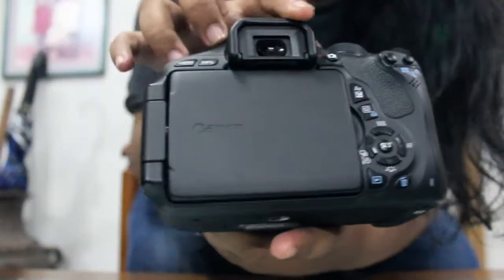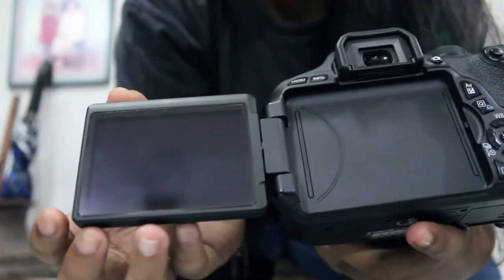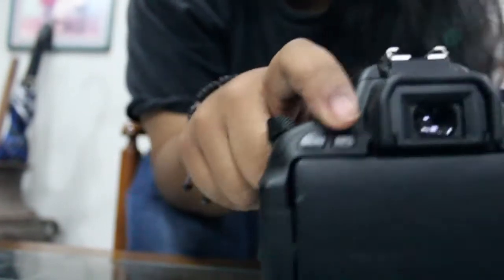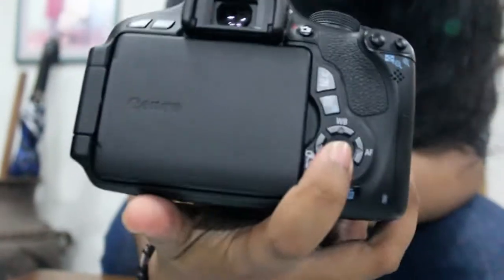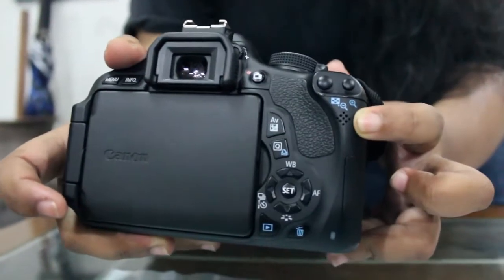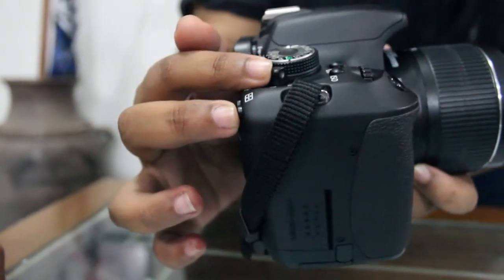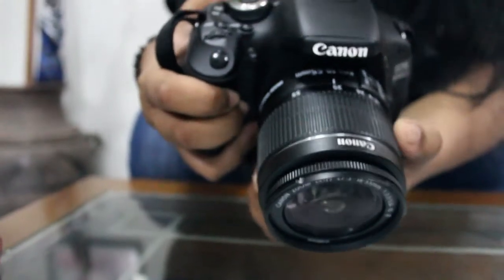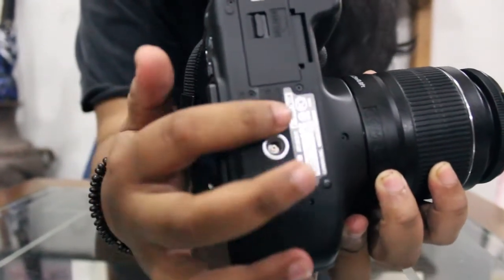CAMERA_Canon ~ Parts of Camera - Tutorial Using Camera *Informative_Speaking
I welcome you all to my channel "ANAK PETUALANG SEJATI"
Salam Petualang !!!

Channel ini hanyalah untuk tempat hiburan dan bernostalgia untuk melepaskan lelah setelah KERJA, KERJA dan KERJA :)

PETUALANGAN adalah hal yang sangat indah apalagi dilakukan bersama-sama dengan SAHABAT sejati dan sejiwa :)

Salam PEACE untuk anak PETUALANG SEJATI...